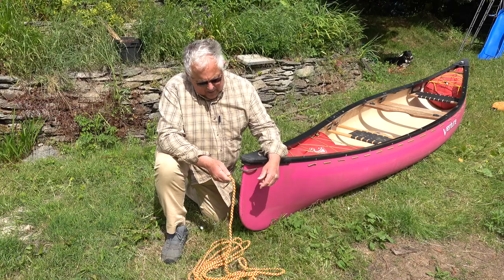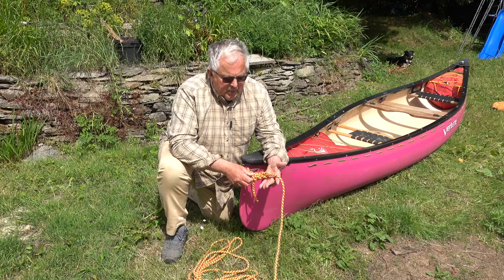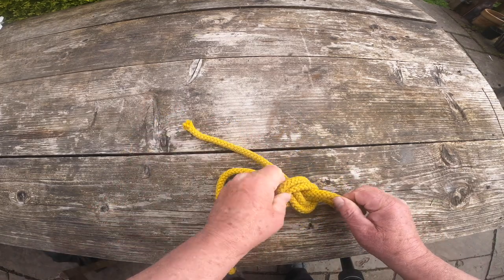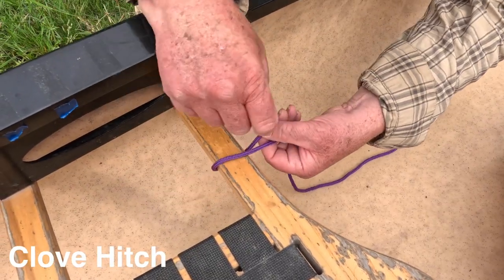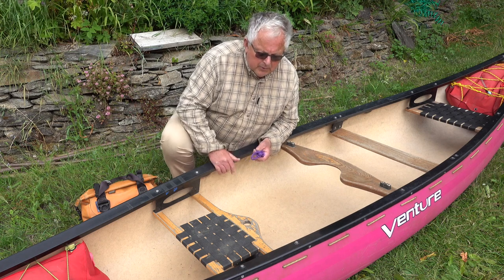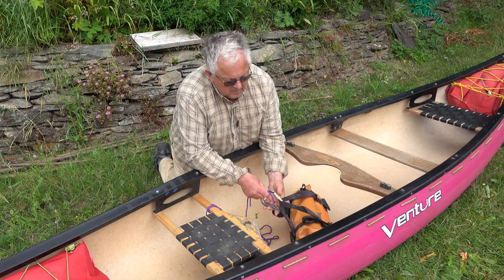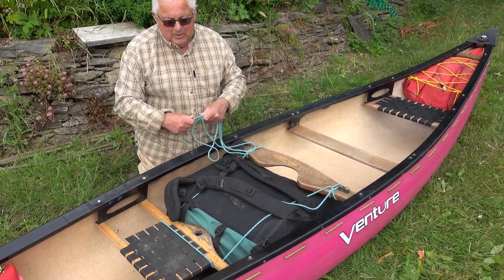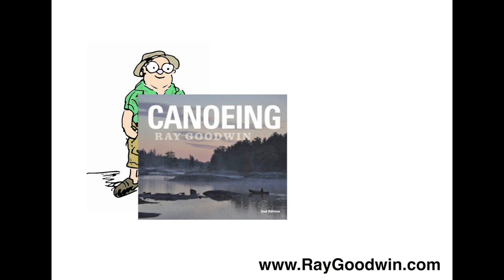Knots: three that I use in my canoe. Bowline, Overhand & Clove Hitch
Three stokes that I commonly use in my canoe.  Bowline, Overhand and Clove Hitch.  With an explanation of their used.  How I attach or lash kit/bags into my canoe.  Attaching painters.  Others may choose differently but these are the ones I use day after day.

APOLOGIES:  I  had forgotten to put the correct mic on the camera and the wind noise was a bit much at times.   Not been able to correct that but I will do better in future.

Many thanks to Rod and Sharon for camera holding and encouragement. .

My collie Billie  makes an appearance.

My illustrated book 'Canoeing', is available direct from me or from Amazon.